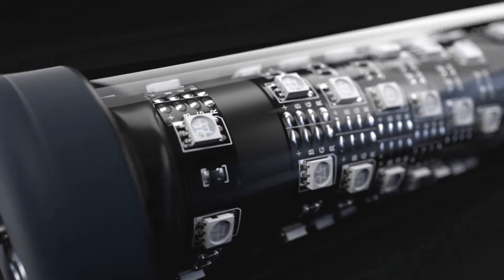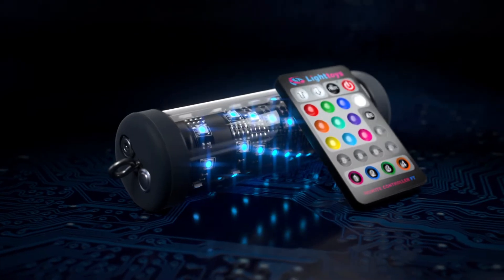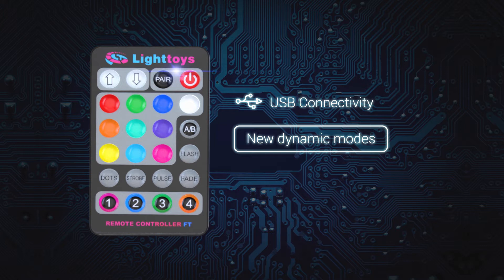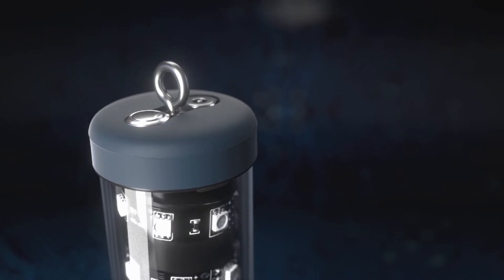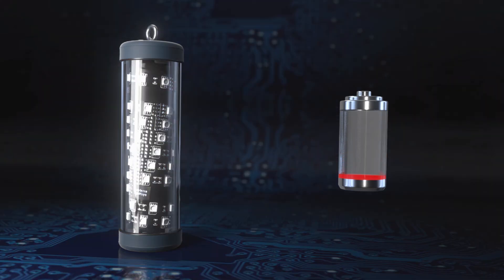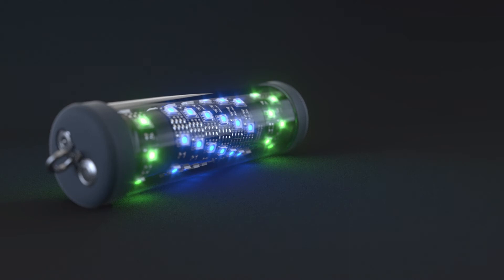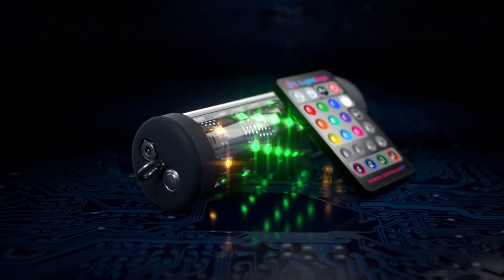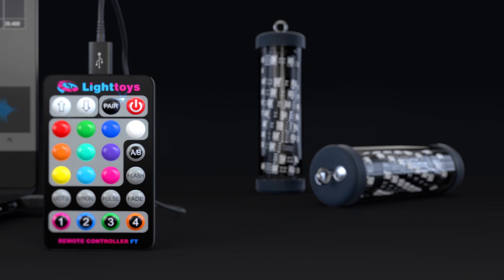PYROTERRA LIGHTTOYS - FT Generation presentation